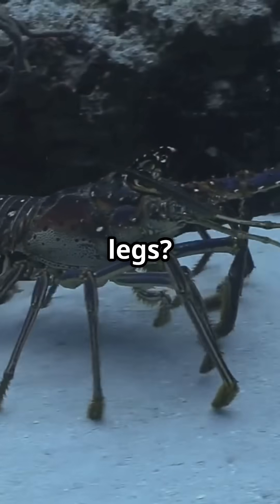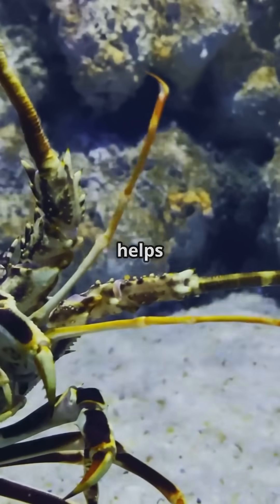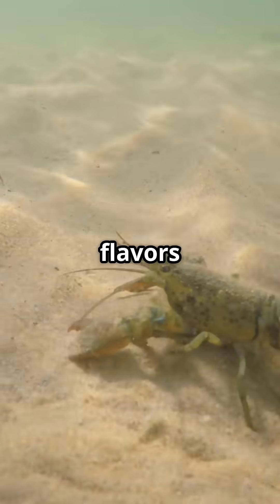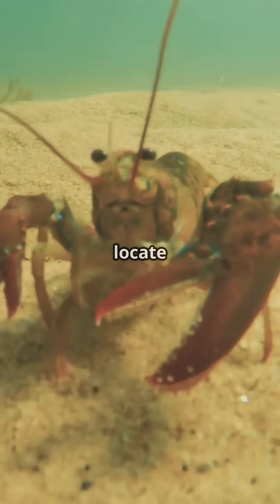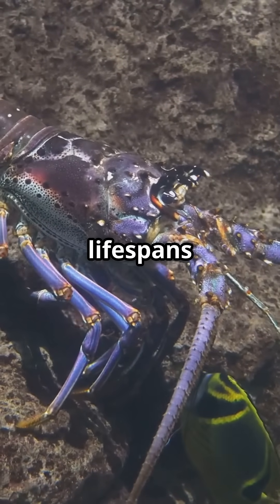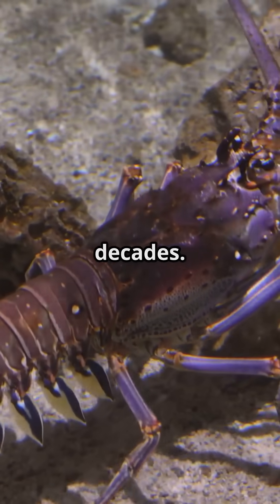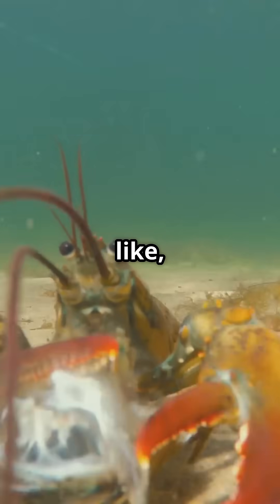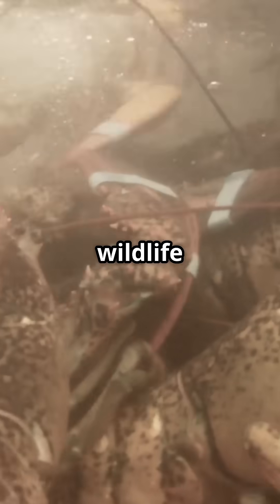🦞 Lobsters The Leg Tasting Sensations of the Sea 🦞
✨ Discover the surprising world of Lobsters, fascinating crustaceans with a unique ability—they taste their surroundings using their legs! This incredible adaptation helps them navigate the ocean floor and find their next meal with precision. 🌊✨

🔧 Key Highlights:

Leg-Tasting Ability: Learn how sensory hairs on a lobster’s legs allow them to detect flavors in the sand and water, making their legs as much chefs as they are navigators! 🍴🦞

Clawed Predators: Explore their hunting skills, using powerful claws and their sensory legs to locate and capture prey. 🎯🦐

Ocean Floor Experts: Discover how lobsters thrive in diverse underwater habitats, from rocky crevices to sandy shores. 🌍🌊

Long-Lived Crustaceans: Understand their impressive lifespans and unique molting process, allowing them to grow and adapt over decades. ⏳✨

Ecosystem Role: Learn about their importance in maintaining marine biodiversity, supporting the balance of ocean ecosystems. 🌱🛡️

🌍 Why It Matters: Lobsters’ leg-tasting ability showcases the incredible diversity of adaptations in marine life. Protecting these creatures ensures the preservation of their ecological contributions and cultural significance.